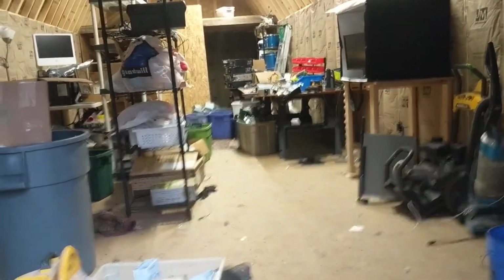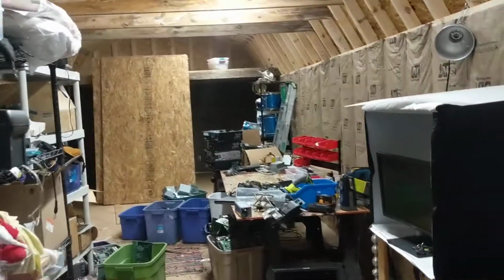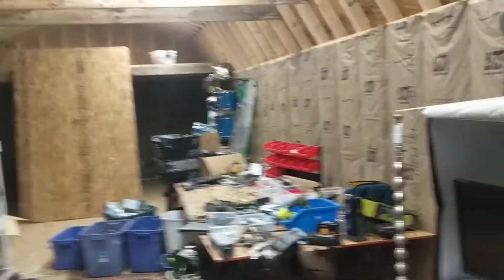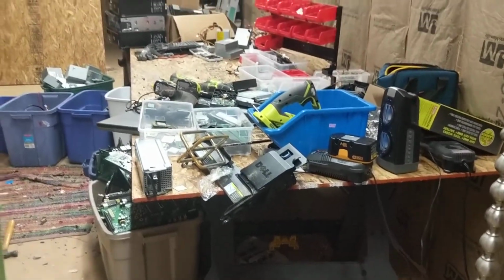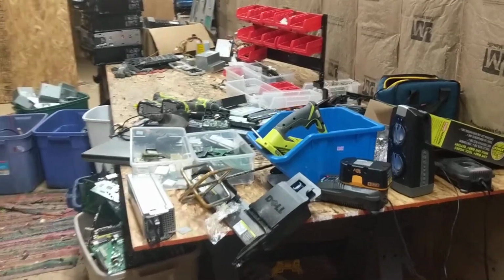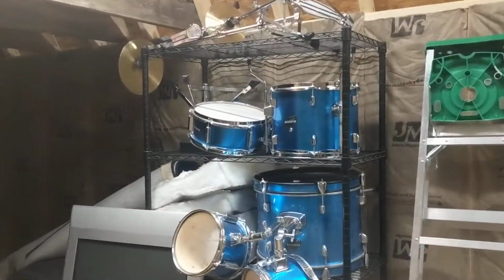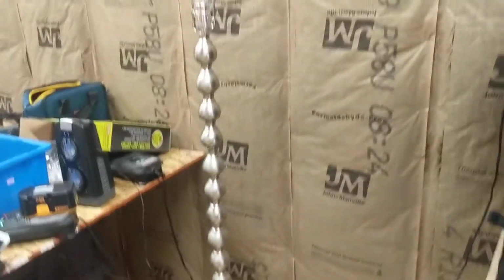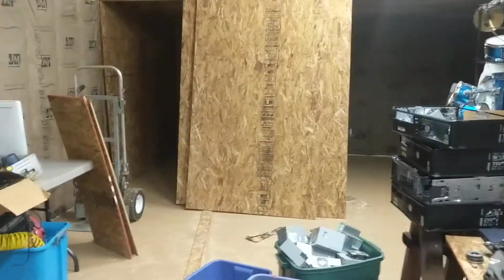BARNABAS! My Urban Mining & eWaste Workshop Intro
Renting out storage spaces was getting expensive. So I bought a 14' x 40' premade barn to put on my property and start my eWaste operation. Introducing Barnabus. Ain't she a beaut?

eWaste & Urban Mining "HOW TO" videos best served at 1.25x.